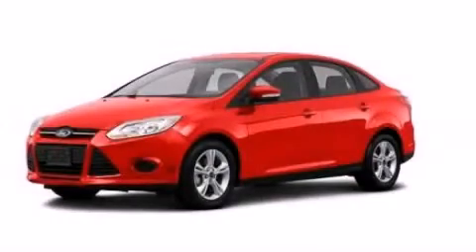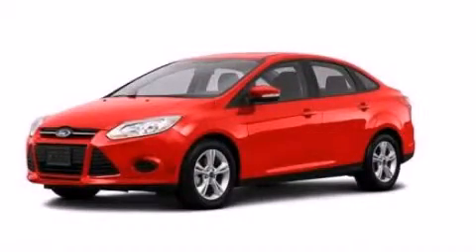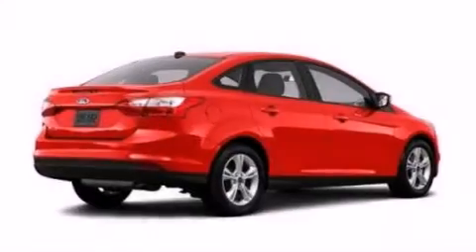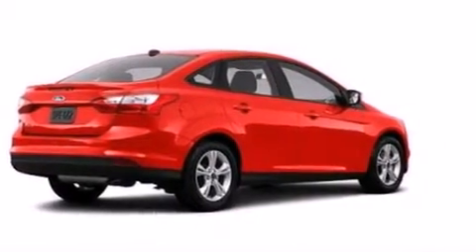2013 Ford Focus Chattanooga TN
We've been honored to serve the Chattanooga TN area , we promise that your experience at our dealership will exceed your expectations ! Year : 2013 Make : Ford Model : Focus Engine : 2.0L I4 Trans . : Manual Exterior : Red Interior : Gray Marshal Mize Ford 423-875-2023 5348 Highway 153 Chattanooga , TN 37343